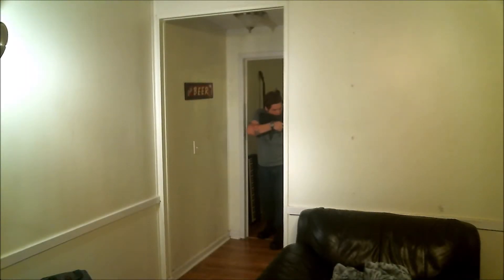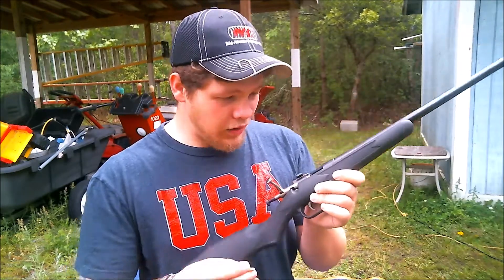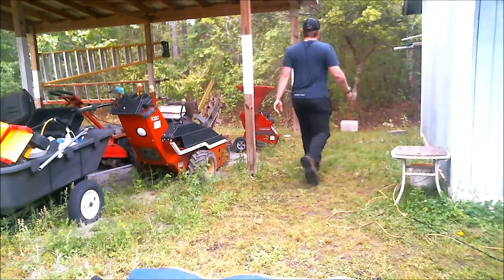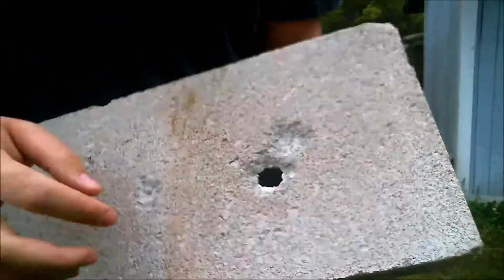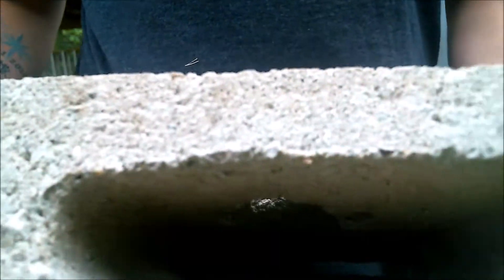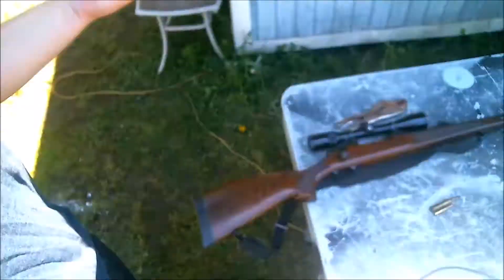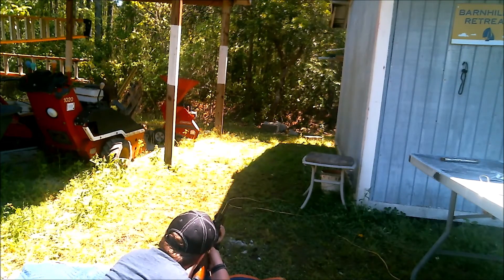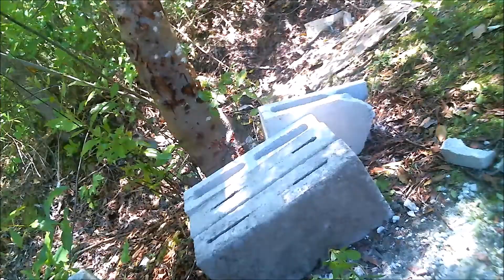Are Concrete Blocks Bulletproof? | I'm Surprised!